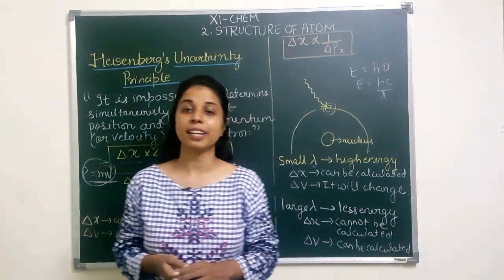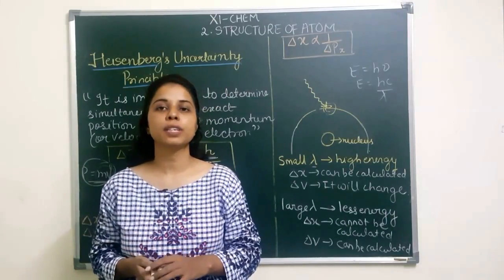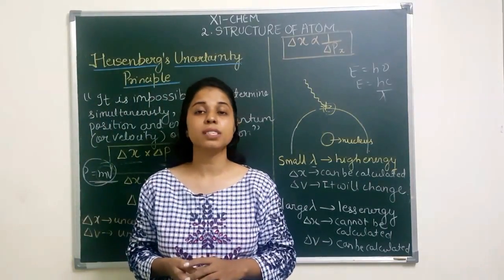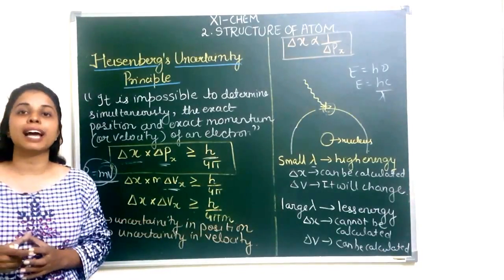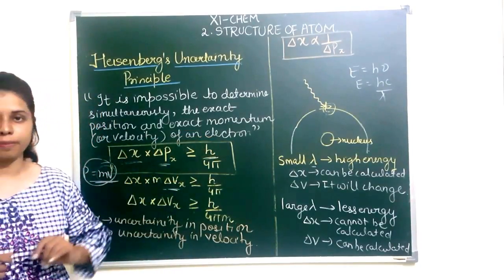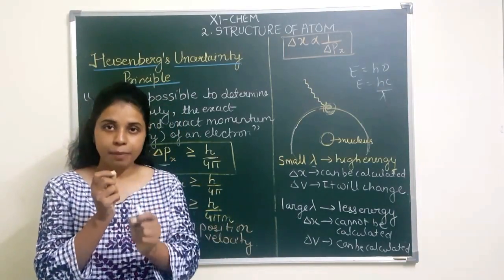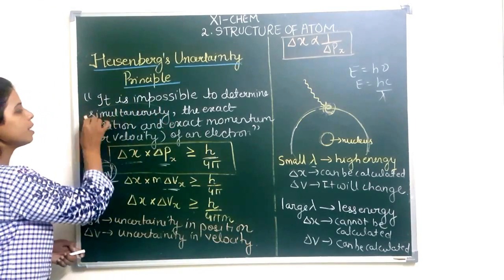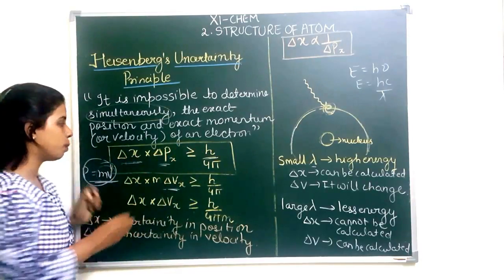12.Structure of atom | Heisenberg's uncertainty principle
This video consist of detailed description of heisenberg's uncertainty principle with its significance and few examples

slight correction in the video is in the unit of velocity that is m/s and not m/s2 .

For any queries please comment and give your feedback.

Instagram userid name :-
saloni4732